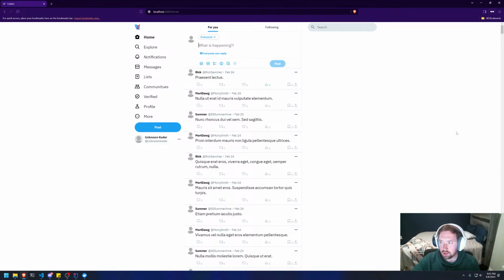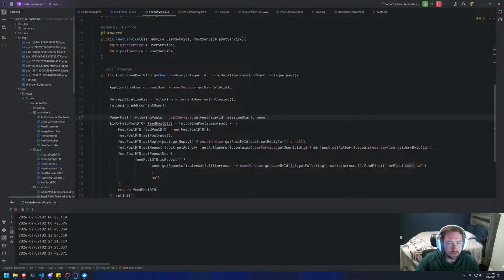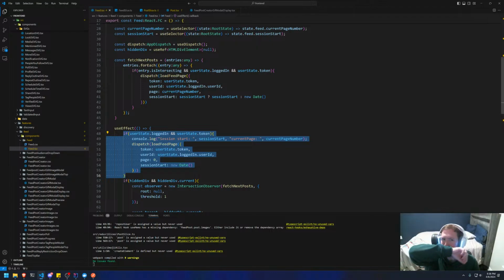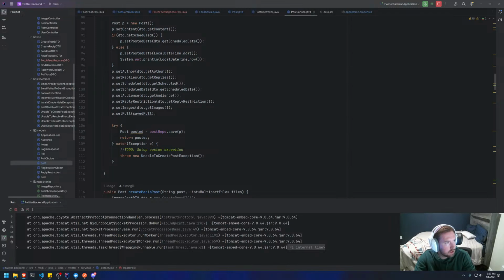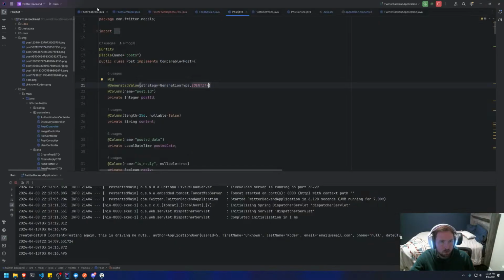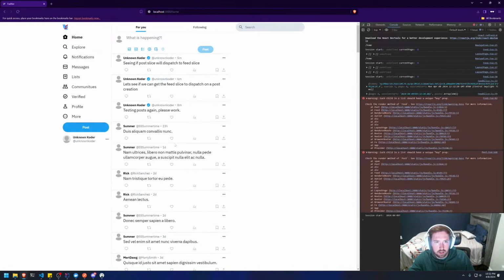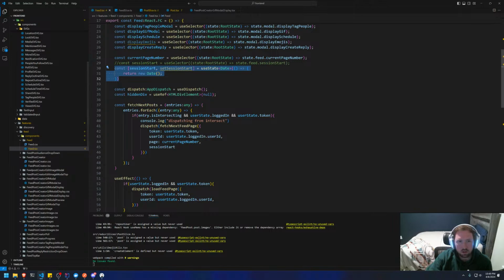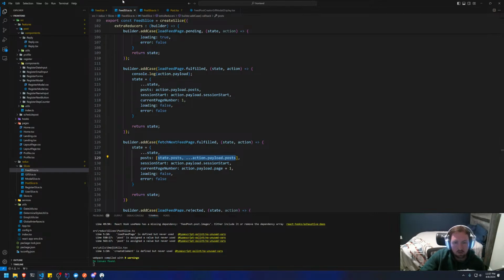Lets Build Twitter Live 04/08/2024 || Live Java and ReactJS Development